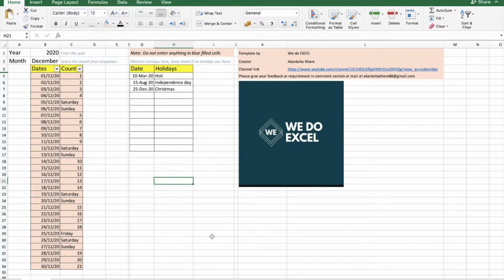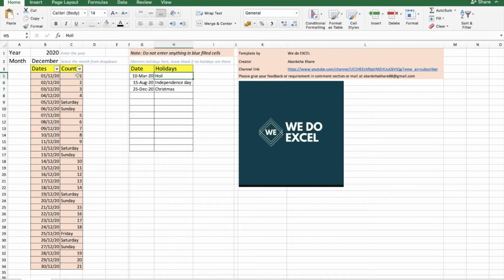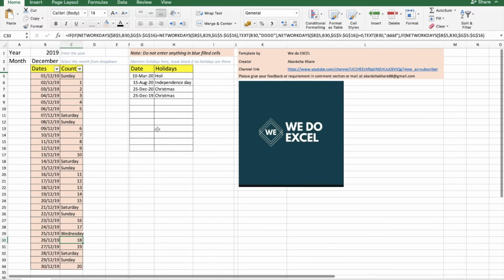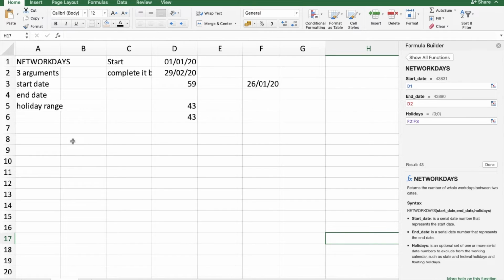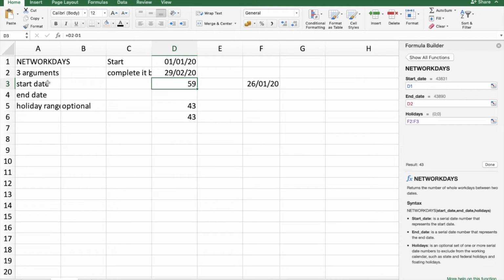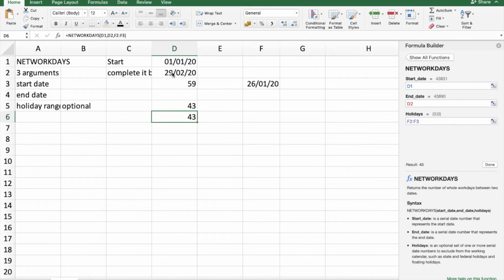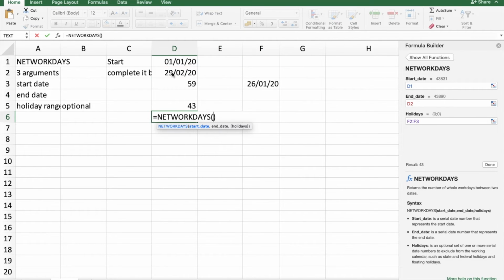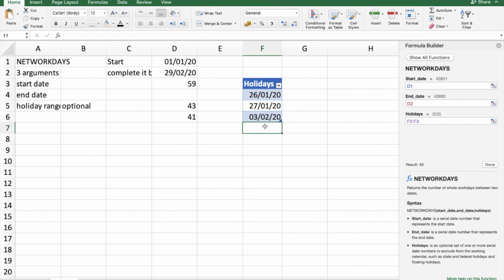Working days Count| FREE Template| NETWORKDAYS|Advance MS Excel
Know the count of the working day in your project or find the number of working days in a given period.